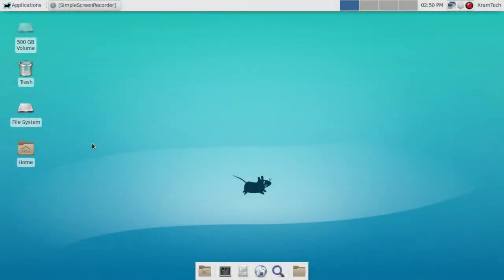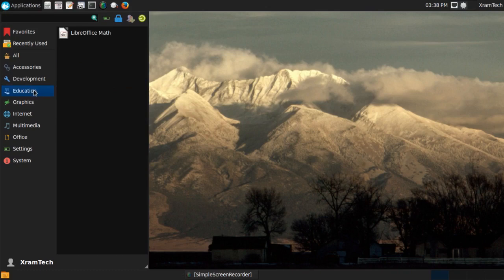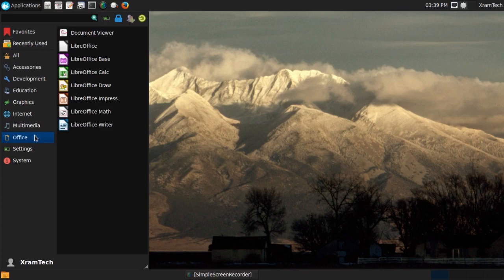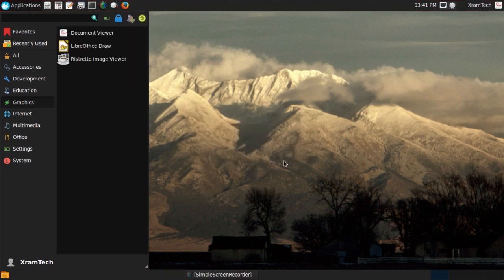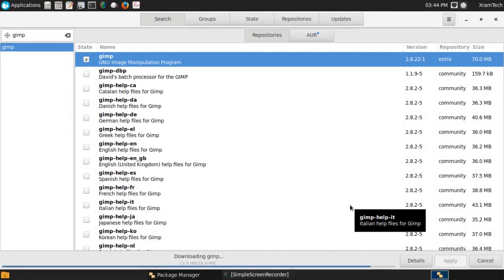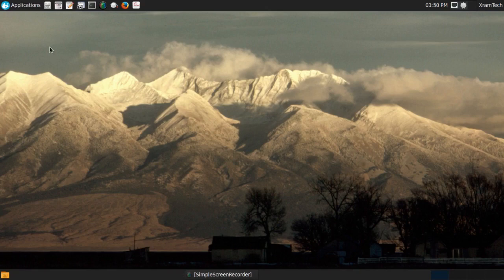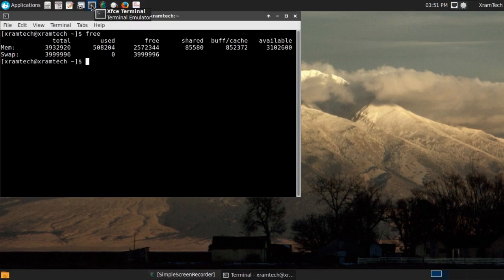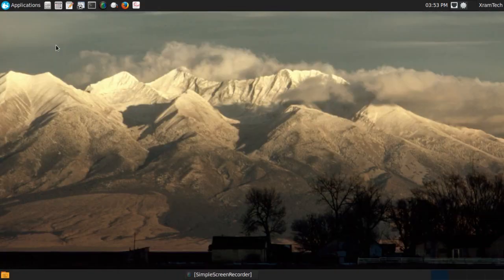Antergos Xfce - Arch for everyone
This is the August 2017 release of Antergos, with the Xfce desktop.